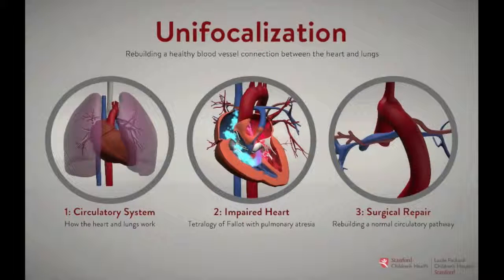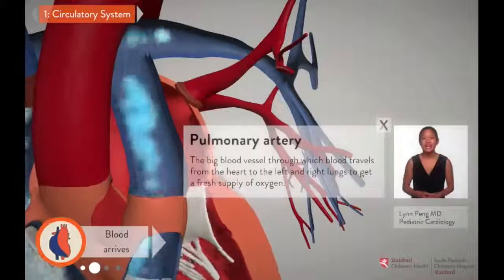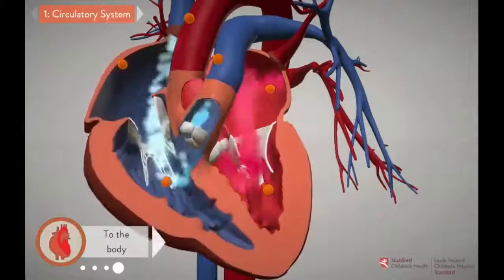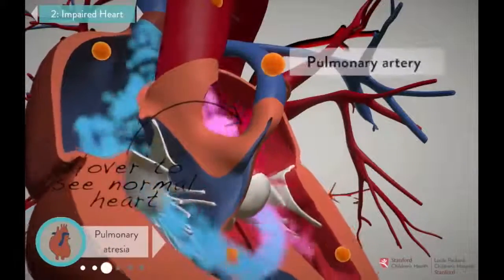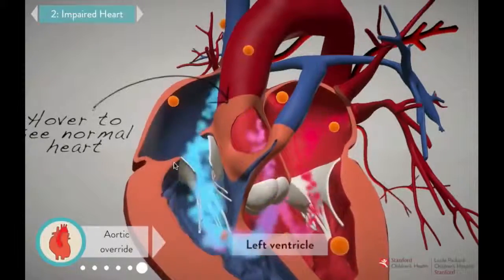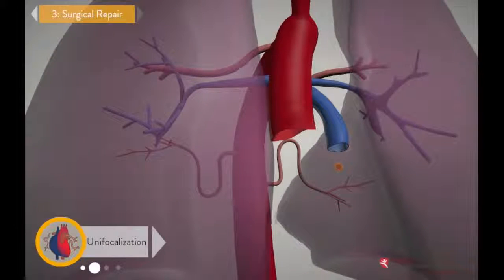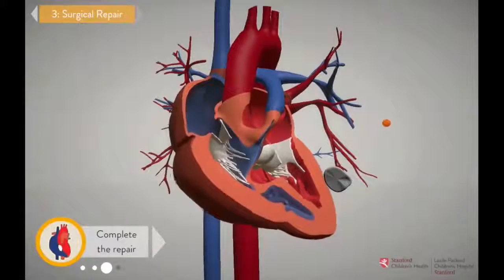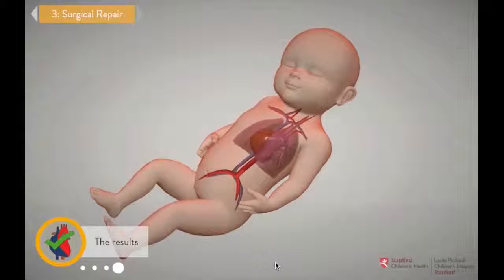Repairing the Heart Unifocalization